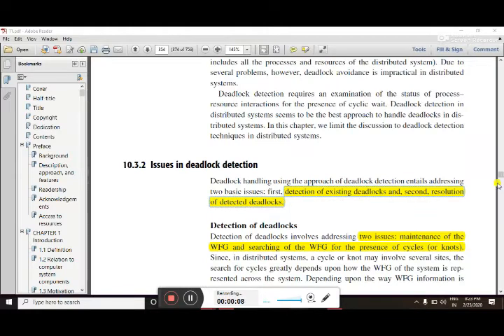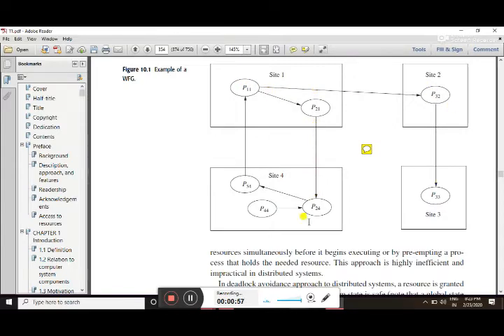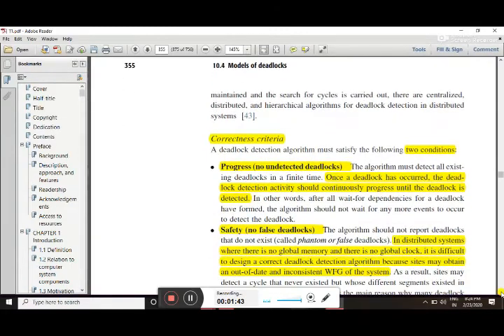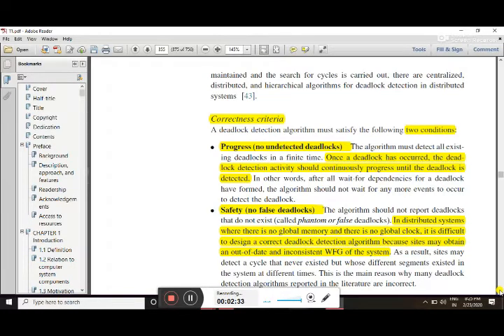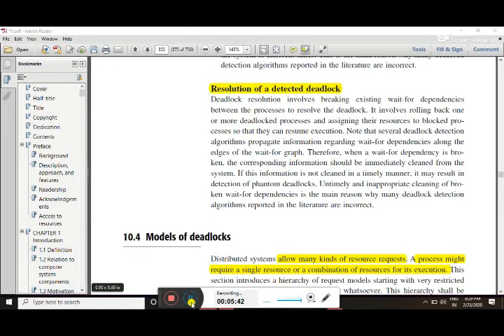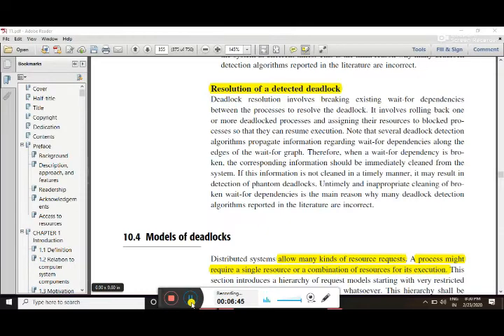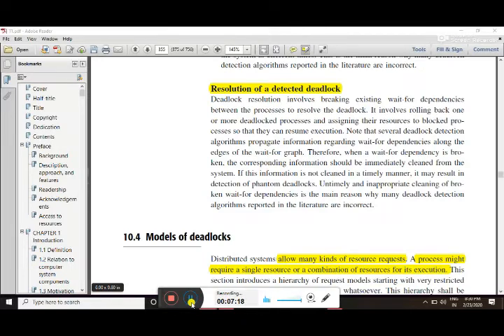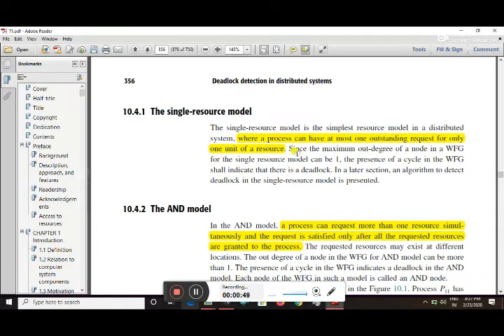DS Deadlock - Issues & Deadlock Detection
An Unique Channel for the Technology & Education